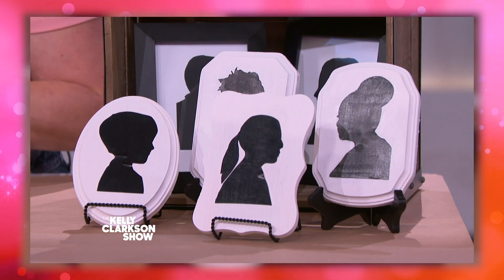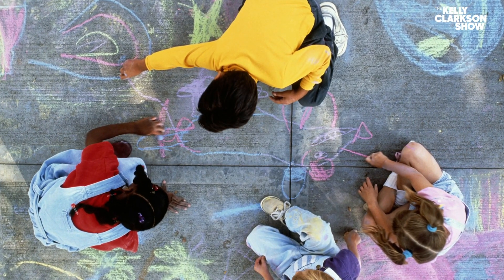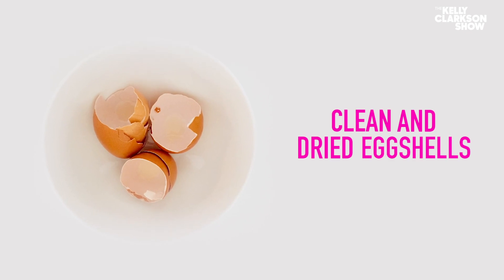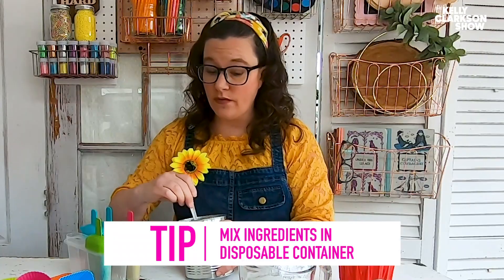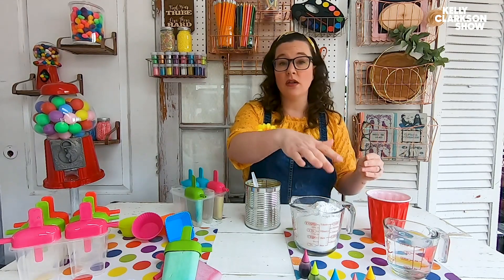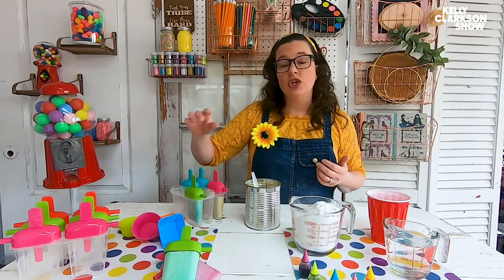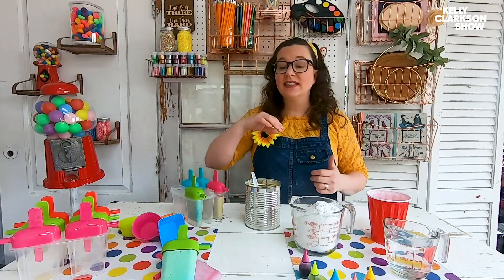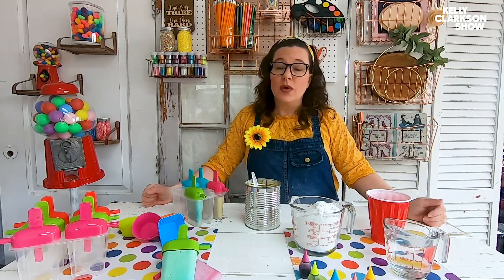How To Make DIY Sidewalk Chalk With Just 3 Ingredients | Kelly’s At-Home DIYs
Master crafter and DIY expert Kristin Gambaccini shares how you can make sidewalk chalk at home with three simple ingredients. Check out her fun and crafty project.